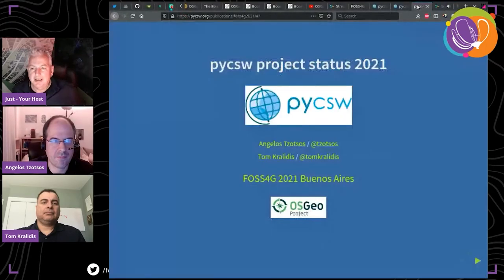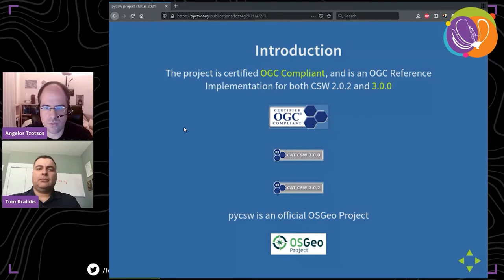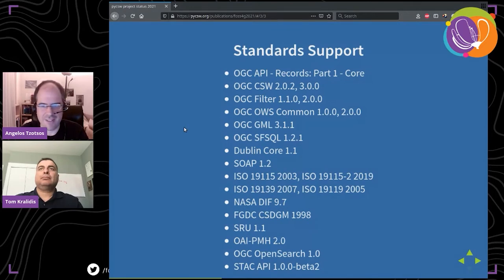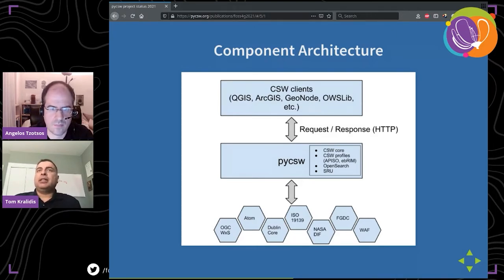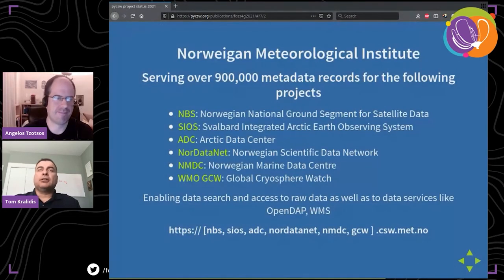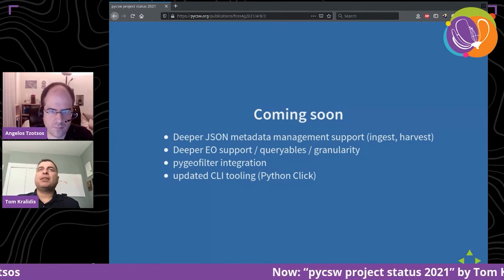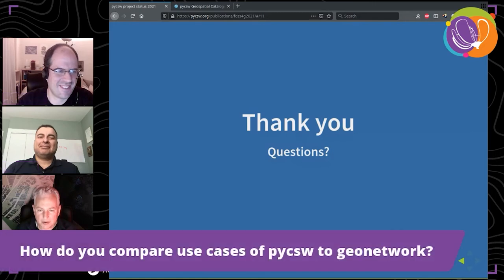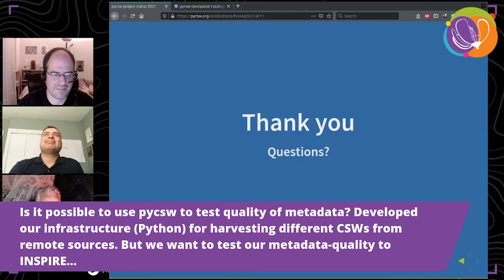FOSS4G - pycsw project status 2021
pycsw is an OGC CSW server implementation written in Python and is an official OSGeo Project. pycsw implements clause 10 HTTP protocol binding - Catalogue Services for the Web, CSW of the OpenGIS Catalogue Service Implementation Specification, version 3.0.0 and 2.0.2. pycsw allows for the publishing and discovery of geospatial metadata, providing a standards-based metadata and catalogue component of spatial data infrastructures. The project is certified OGC Compliant, and is an OGC Reference Implementation.

The project currently powers numerous high profile catalogues such as US data.gov, geoplatform.gov, IOOS, NGDS, NOAA, US Department of State, US Department of Interior, geodata.gov.gr, Met Norway and WMO WOUDC. This session starts with a status report of the project, followed by an open question answer session to give a chance to users to interact with members of the pycsw project team. This session will cover how the project PSC operates, what is the current project roadmap, and recent enhancements focused on ESA's Earth Observation Exploitation Platform Common Architecture (EOEPCA) and OGC API - Records.

Tom Kralidis (Meteorological Service of Canada)
Angelos Tzotsos (OSGeo)

Track –
Software

Level –
1 - Principiants. No required specific knowledge is needed.

English